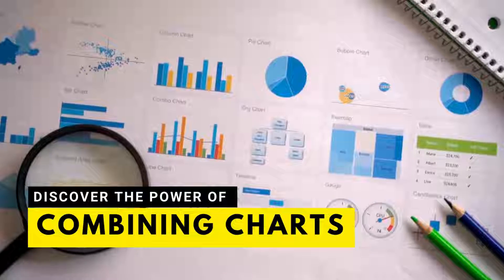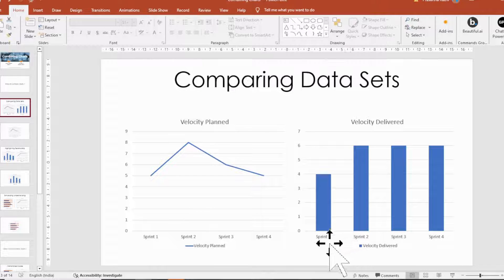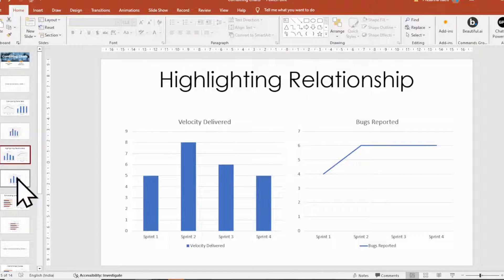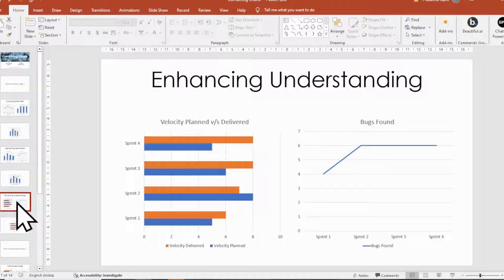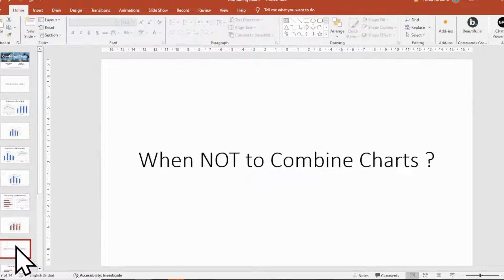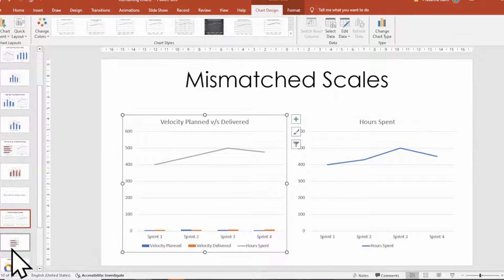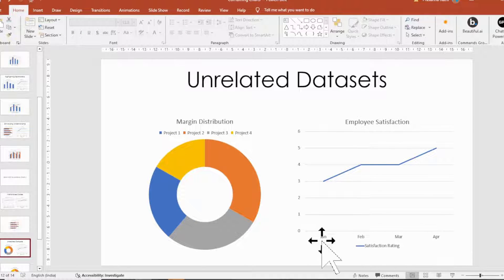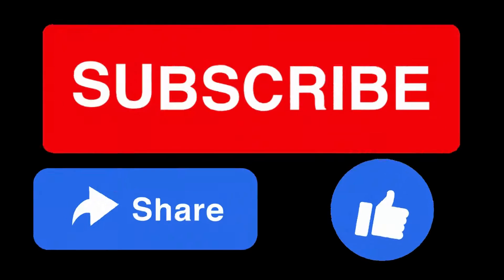Secrets of Combining Charts in Powerpoint : The Art of Clearer Communication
Welcome to the ultimate guide on combining charts for data visualization mastery! In this comprehensive tutorial, we'll walk you through the detailed steps of when and how to combine charts to elevate your data presentations. From comparing data sets to highlighting relationships, we cover it all. Gain valuable insights on creating impactful visuals that tell a compelling data story. Dive into this tutorial now to revolutionize the way you present information!

Leave a message to get the FREE template shown in this video. Drop your questions in the comments -